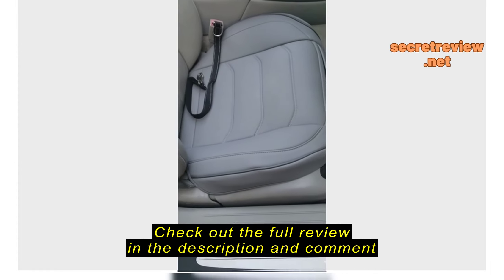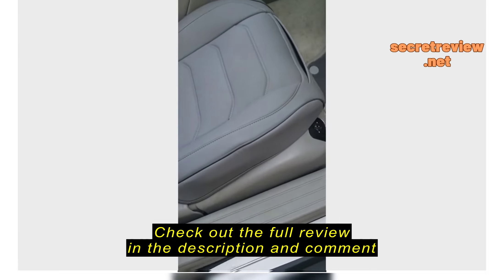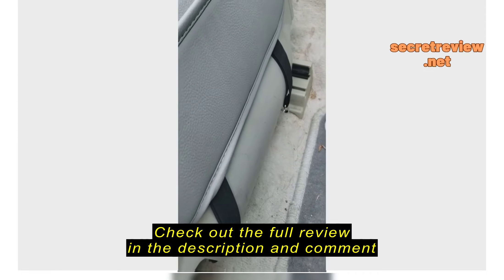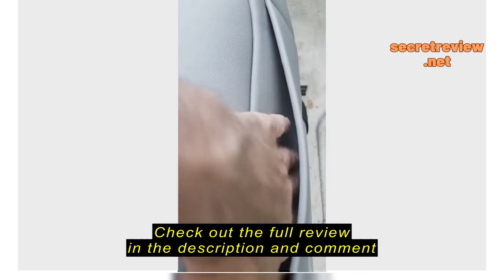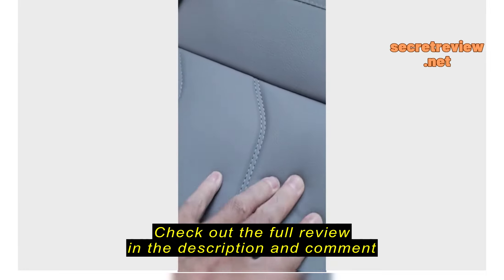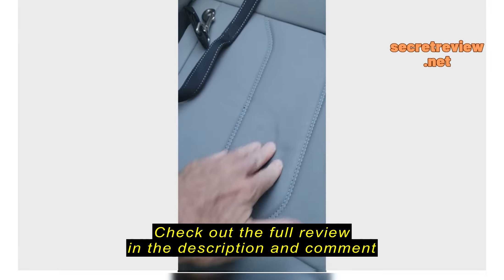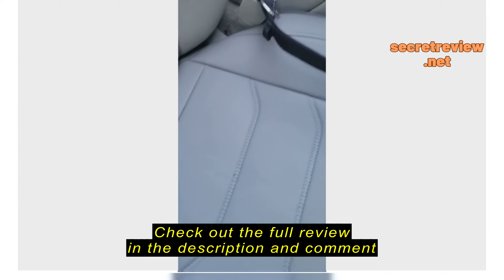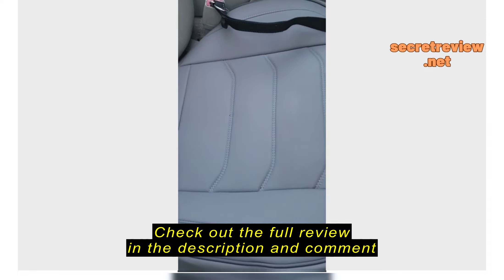Review BOPUOVRE Car Seat Cover for Luxury & Comfort - PU Leather, Anti-Slip, Full Wrap Protection wi